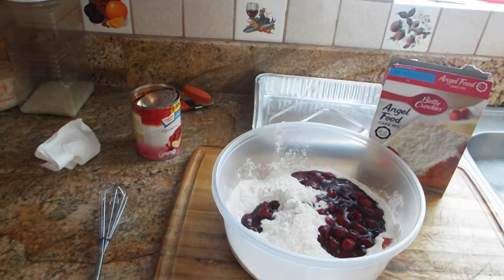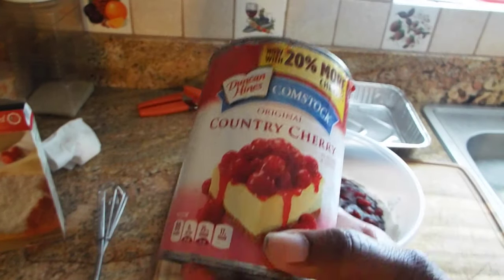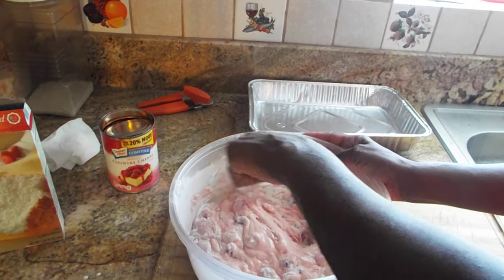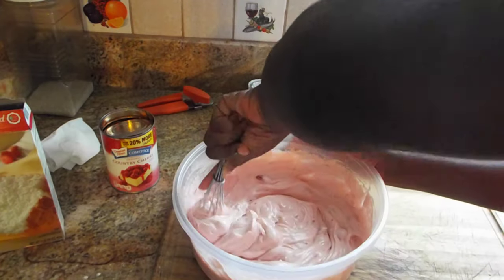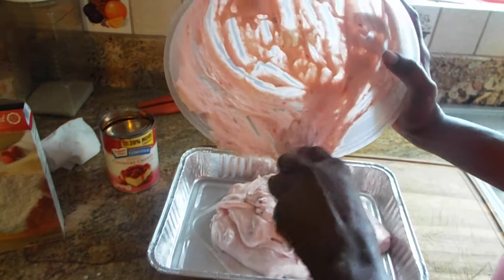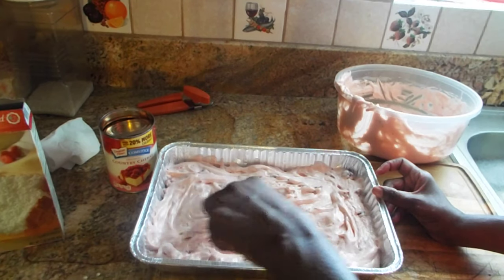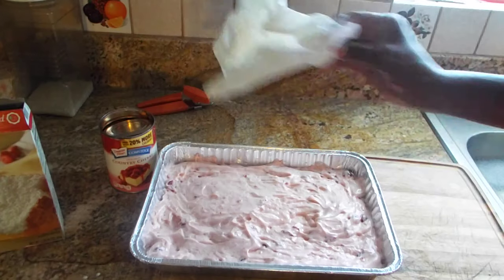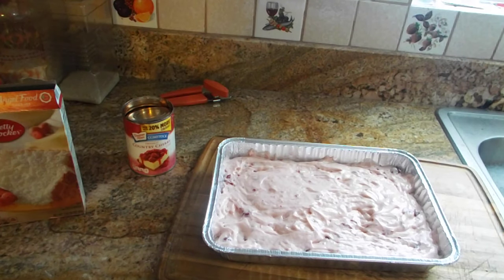Try this 2 Ingredient Pineapple Angel Food Cake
Two ingredients is all it takes to create a quick, delicious and easy pineapple angel food cake!
Yield : 12 Servings, Serving Size : 1/12th of the recipe, WW SP : 7
Nutritional Value : 148 calories, 0 g fat, 35 g carbs, 0 g fiber, 3 g protein
I keep saying I am going to make this. Maybe one day soon. Sounds simple.
Ingredients
1 box (1-step) angel food cake mix (I use Betty Crocker)
1 large can (about 20 ounces) crushed pineapple, undrained
1. Heat oven to 350 degrees.
2. In a large bowl, stir together the dry cake and the entire can of crushed pineapple with its juice.
3. Stir well until all the dry mix is incorporated.
4. (The mixture will get really foamy.)
5. Pour the batter into either a tube pan, 9×13 pan, or cupcake pan with liners.
6. (DO NOT GREASE THE PAN.)
7. Bake at 350 degrees for time specified on the box for size pan.
8. When the sides pull away from pan and toothpick inserted in the center comes out clean, the cake is done.
9. (About 30-40 minutes for a 9×13-inch pan.)
10. Remove from the oven and place on a wire rack to cool.